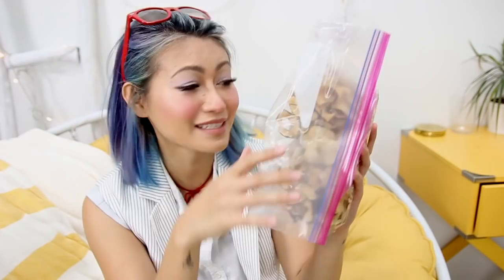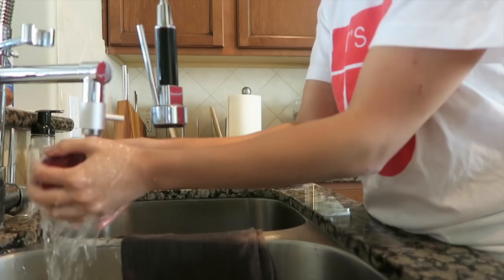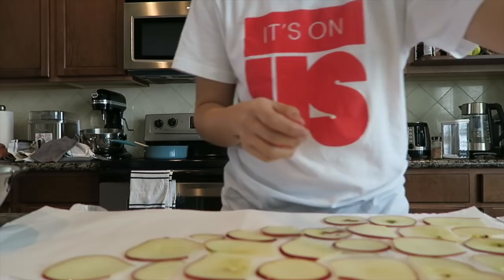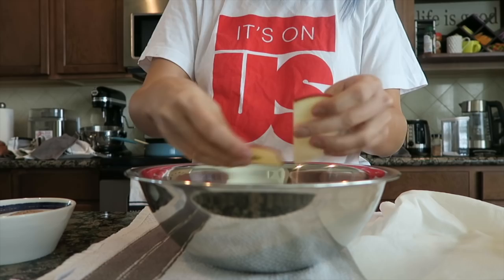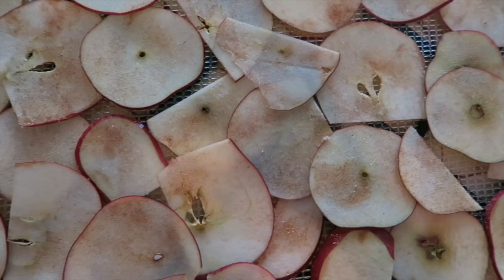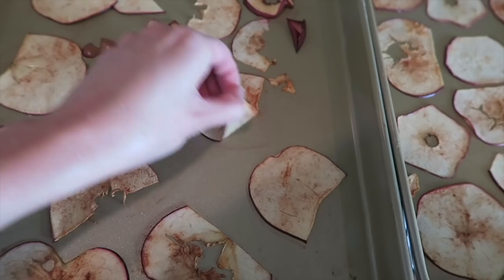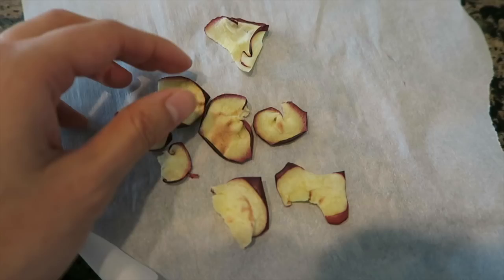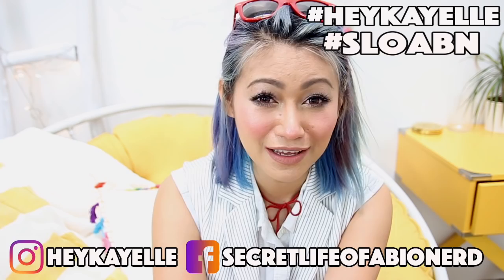3-Ways To Make Apple Chips: Dehydrator, Oven, Microwave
Hey Sloabie Nation!!
Happy Sunday--I am currently out in West Texas camping.  I uploaded this video and wrote this description before I went on the trip so if you guys want to place bets on if I saw a bear out on bear country or not; lol go for it.  Now, in all seriousness--I will be out there eating my weight in apple chips.  Well, actually I am eating my weight in Apple Chips even when I'm at home soooo the environment has zero effect on how many pounds of apples I shove into my face.  Anyways, I got a dehydrator a few weeks ago and I'm on a frenzy making all sorts of chips.  Apple is of course my favorite by far! While I was on Facebook Live some of ya'll asked me to do a tutorial and since I feel like I am an Apple chips making pro--I'd always love to share my experience! Hope this will make you curious about Apple chips or salivate in anticipation to make your own batch!!!

Stuff Stuff:
My old Dehydrator (great for those of you who wants to have dehydrated foods, but not on a weekly basis)
Excalibur 2900ECB 9-Tray Economy Dehydrator
Excalibur 4 Tray (To be totally honest, I would just spend a little more on the 9 tray.  Once you get to dehydrating, it get’s annoying to reload or refill the trays!)
Mandolin Slicer w/ 5 Diff Blades
Silica Gel Packs (I got these to put in my containers/bags to keep moisture out so the food lasts longer and doesn’t get chewy on me! It really works!)
Apples: Red delicious in my experience has been the cheapest.  Whereas gala adds a nice tartness to the chips.  I think it's best to do it with cheaper apples since you might get soggy or really burnt ones on first try.  lol I messed up 4 apples when I first did this--soo fair warning it might be problematic